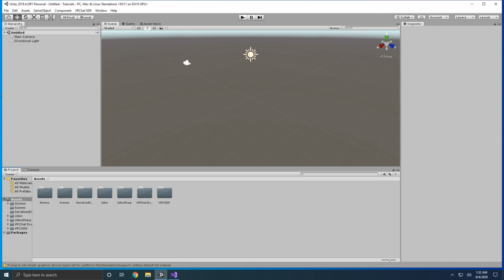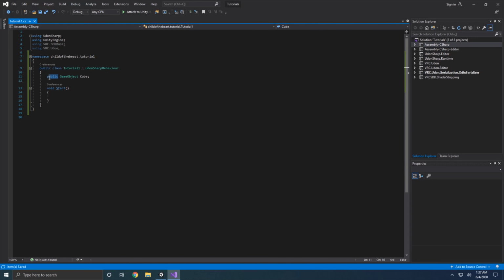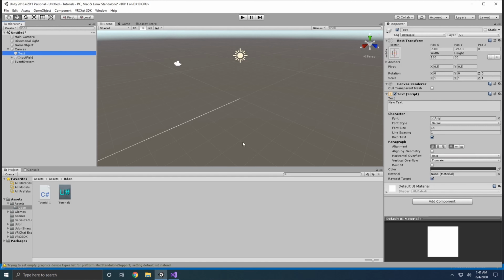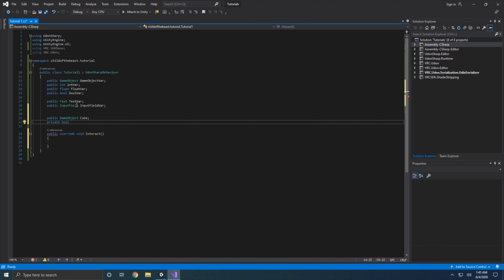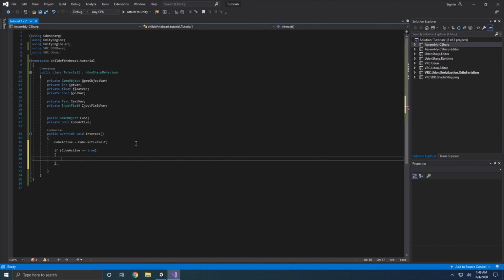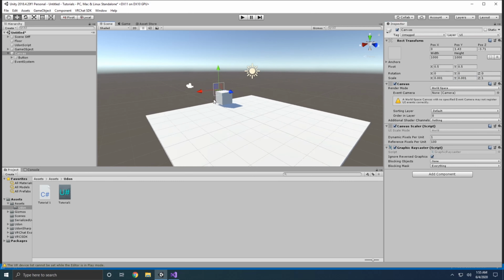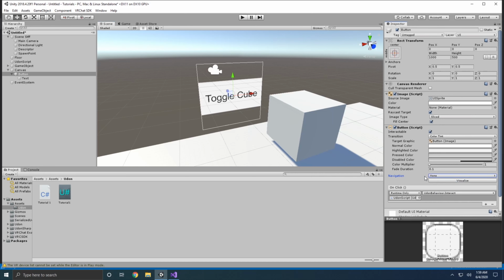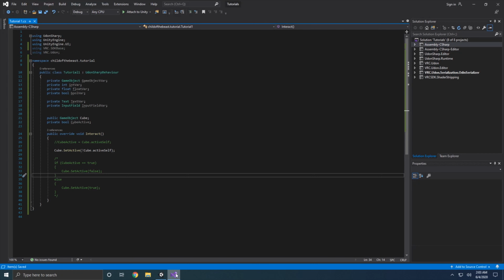UdonSharp Tutorial: Basics Ep1 - Getting started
This tutorial goes over Namespaces, differences between Public and Private, Variables, setting up a basic world, if statements and UI buttons.

This was a re-write and recording of Ep1. I wasn't happy with the quality and wanted to make a more focused version.

Timestamps
00:00 Intro
00:45 Making the U# file
01:40 Creating a Namespace
02:35 Public vs Private
03:20 Public vs Private Variables
04:35 Variables
08:35 Setting up a Scene
09:03 Setting up a Scene - Scene Descriptor
09:29 Setting up a Scene - Setting a Spawn Point
10:00 Setting up a Scene - Making a floor
10:43 Creating a Toggle
12:20 Creating a Toggle - Setting up Variables
14:26 Creating a Toggle - activeSelf
15:49 Creating a Toggle - activeInHierarchy
16:38 Creating a Toggle - If Statements
17:14 Creating a Toggle - Setting the Cube's state
18:35 Creating a Toggle - Turning the Cube back on
19:39 Setting up the UI
19:55 Setting up the UI - Canvas
22:23 Setting up the UI - UI Shape
23:20 Setting up the UI - Making the Button work
14:45 Setting up the UI - UI Navigation
26:13 Script Optimizing - Else
27:38 Script Optimizing - removing if statments
29:59 Outro